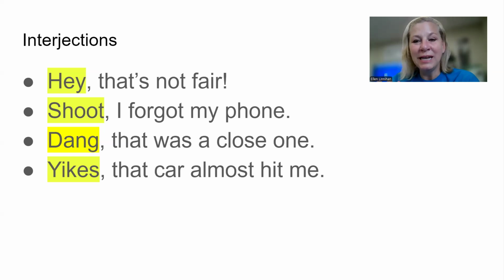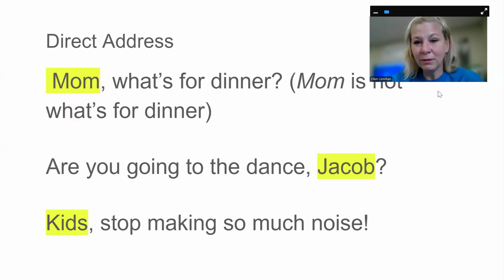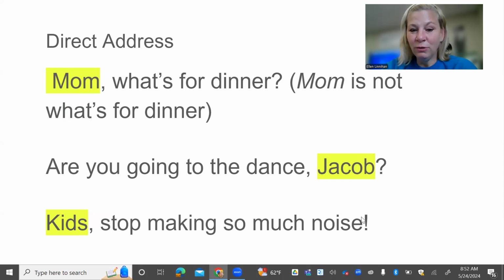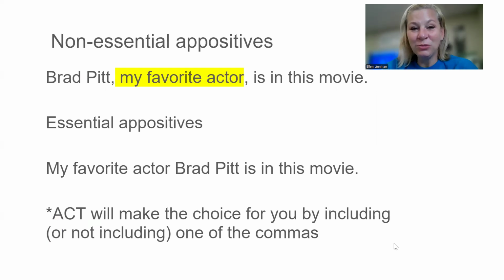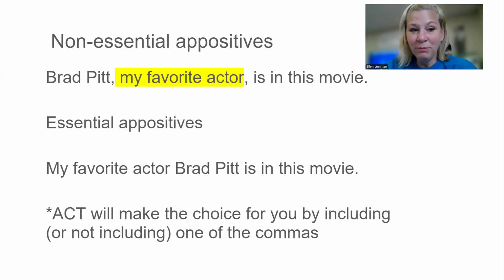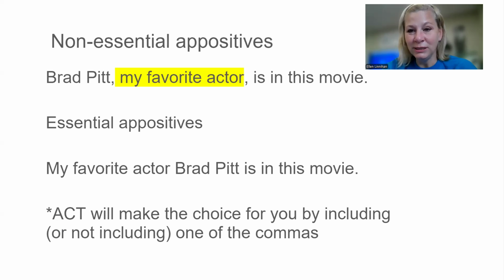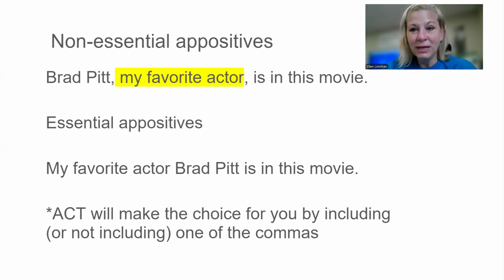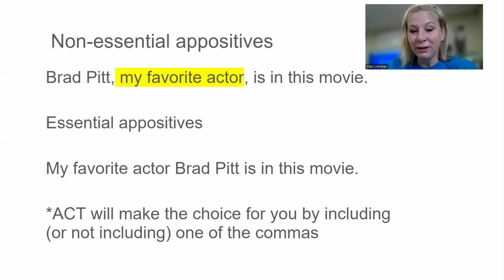ACT English Prep: If you don't need it, punctuate it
Ellen Linnihan, author of Capturing the Classroom and Teacher Time Management, explains ACT English grammar